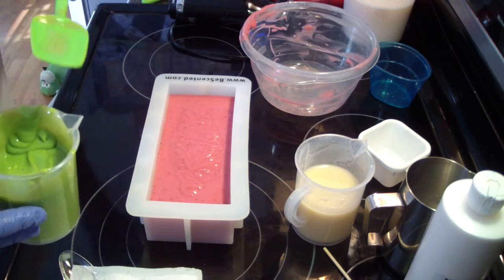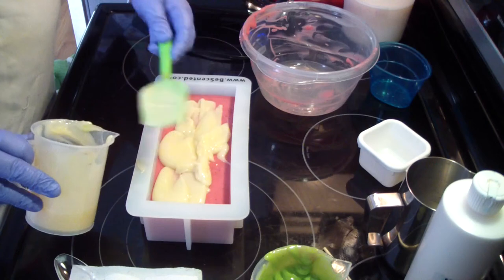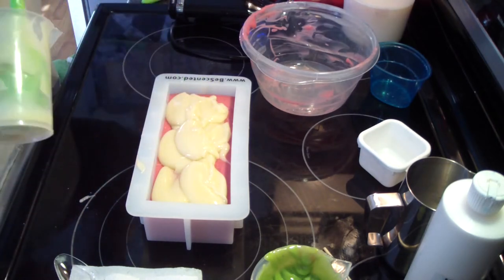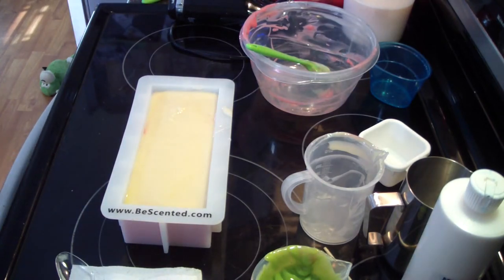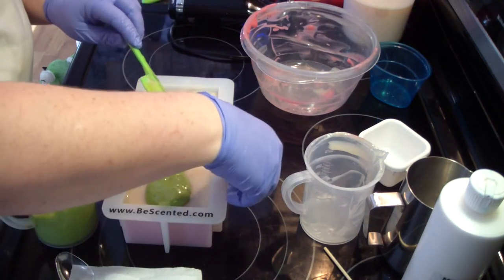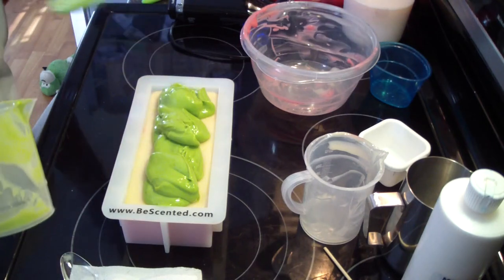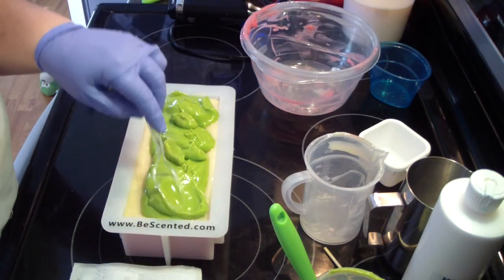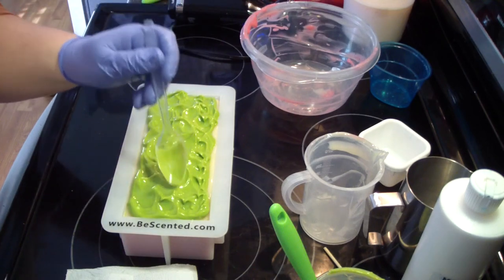Testing Straight Strawberry Speed Version